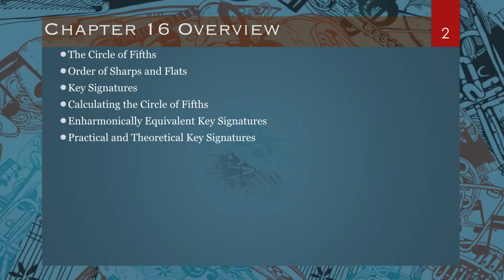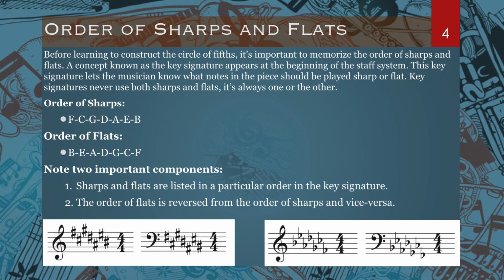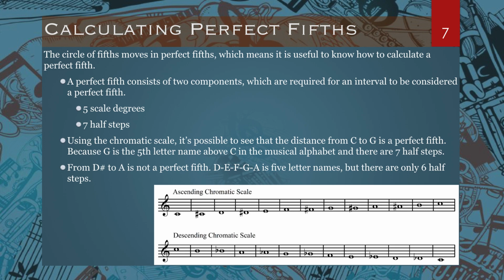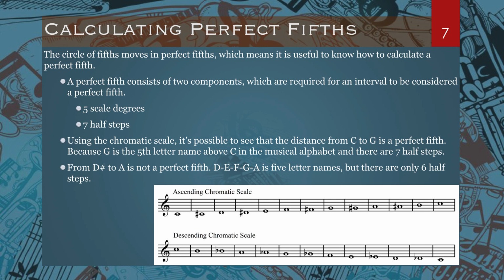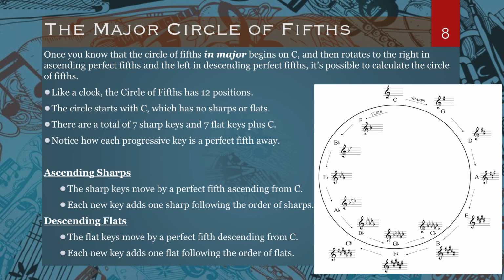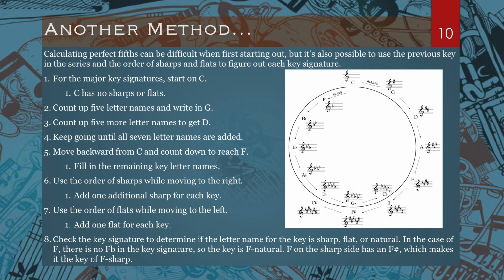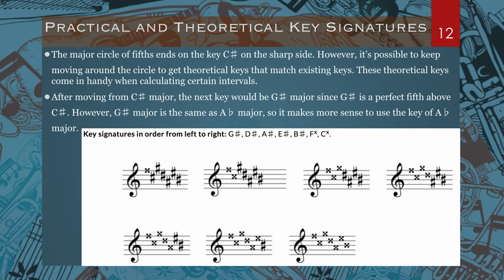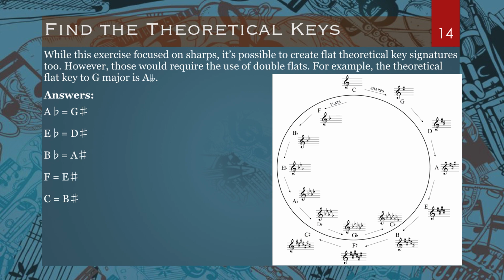4.16 The Circle of Fifths (Music Theory and Ear Training Course)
✨✨✨✨✨✨✨✨✨✨ In this lesson, we delve into the Circle of Fifths, a fundamental concept in music theory. You’ll learn about theoretical key signatures and how they are organized within the Circle of Fifths. Additionally, we’ll explore the process of creating major and minor scales, providing you with a comprehensive understanding of these essential musical elements.

🏕️Camp Rules:🏕️

1) Don’t stake your tent on concrete
2) Leave the site cleaner than you found it

COURSES

RESOURCES